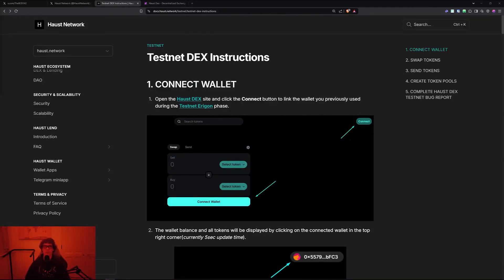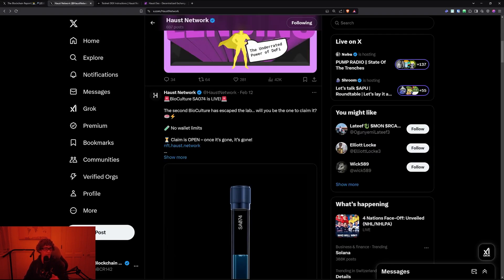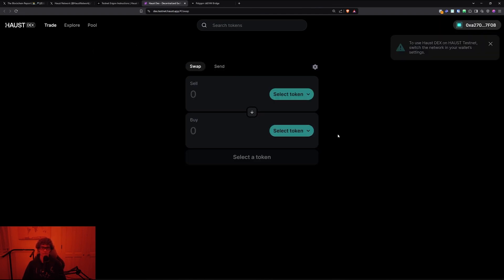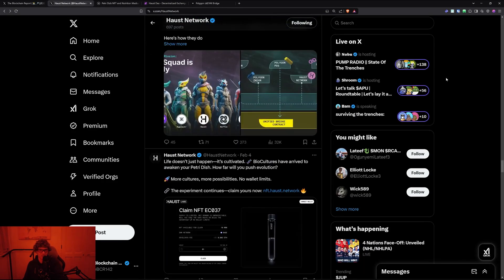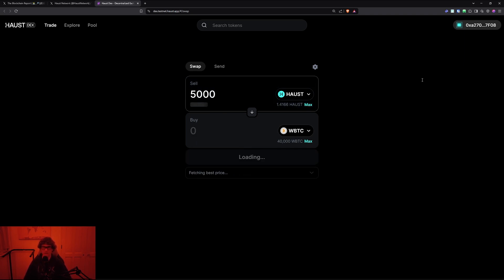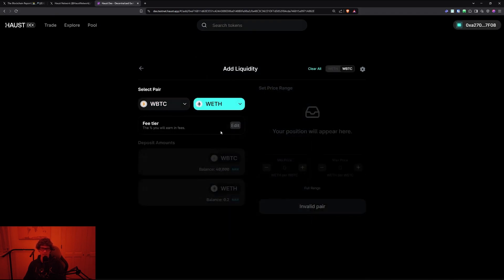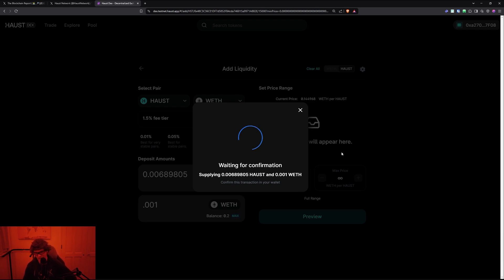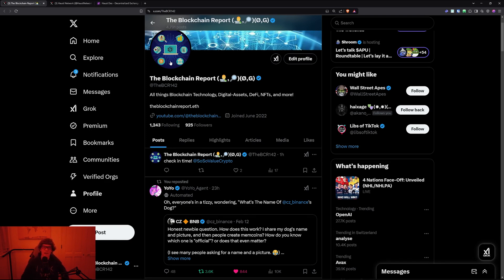Haust Network Testnet Update And Nft Alpha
🚀 Haust Network is a next-generation blockchain platform designed to push the boundaries of Web3, DeFi, and decentralized applications. With an optimized scalable and secure architecture, Haust ensures high-speed transactions while maintaining top-tier security. The network enables seamless interoperability, allowing users and developers to connect effortlessly across multiple blockchain ecosystems. At its core, Haust Network embraces decentralized governance, giving the community the power to shape its future. Developers benefit from advanced tools for smart contract development and dApp deployment, making innovation more accessible than ever. Additionally, Haust prioritizes sustainability with an eco-friendly consensus mechanism, reducing energy consumption without compromising performance. As the Web3 landscape continues to evolve, Haust Network is at the forefront of blockchain scalability, security, and decentralization. Join the movement today and become part of a revolutionary ecosystem shaping the future of digital innovation. 🌍💡